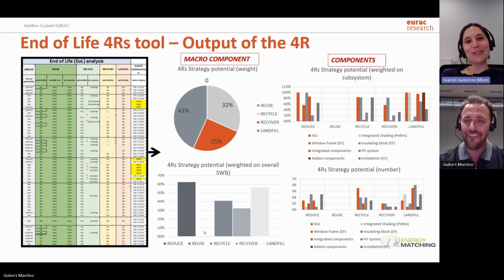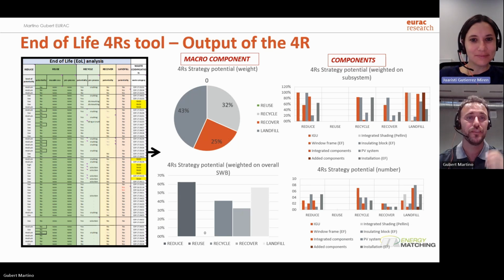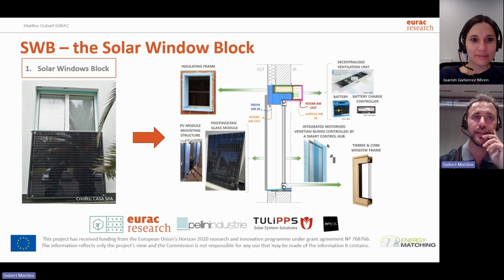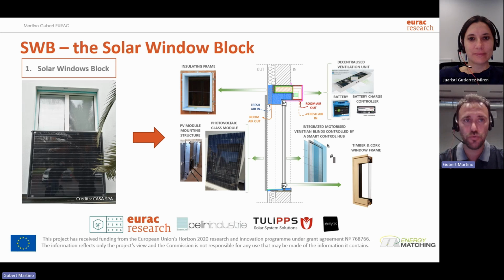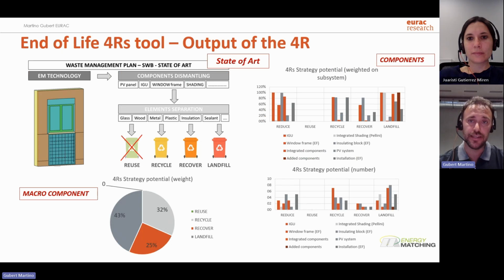CPFE1x_2025_Module_5_3_Evaluating_end_of_life_stages-video